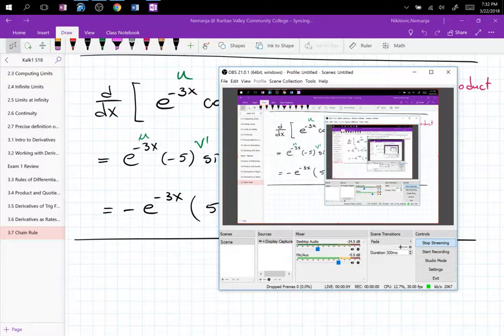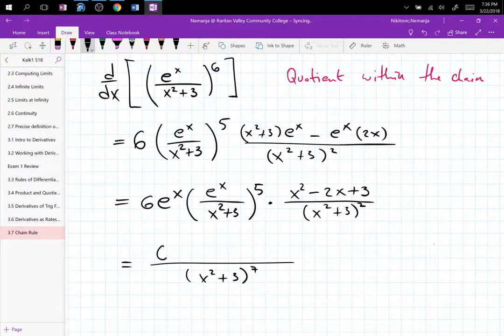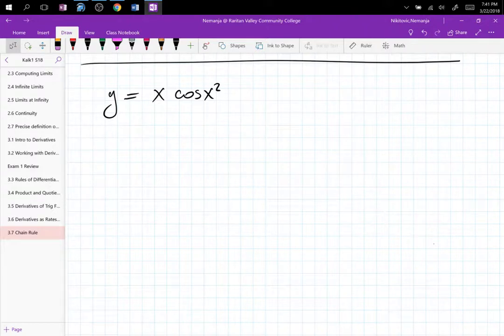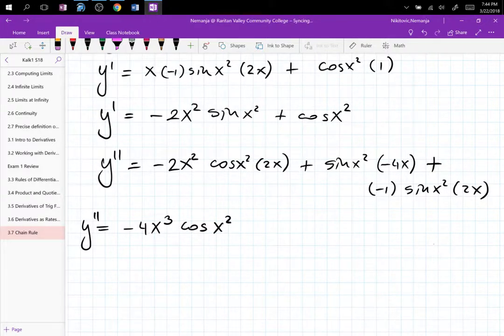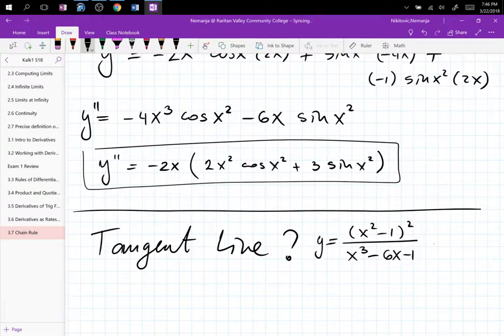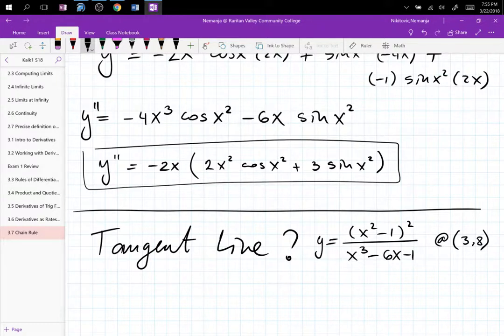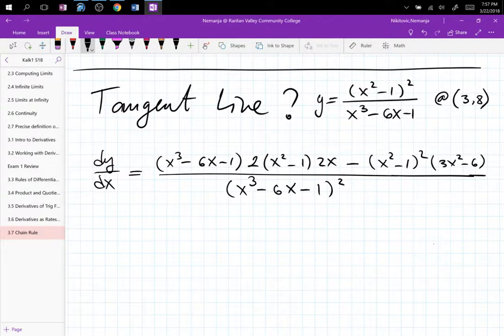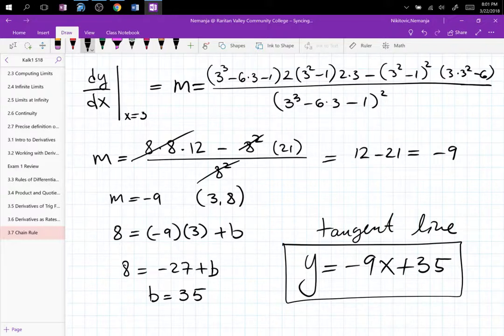Nik's Live Calculus Stream (Calculus1 3.7 Chain Rule)